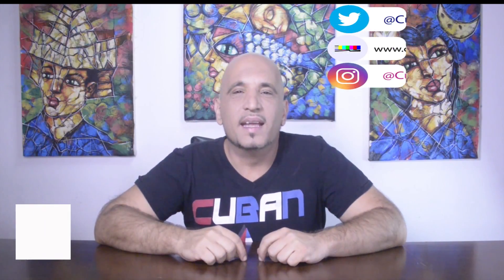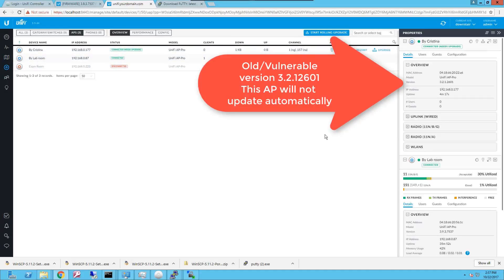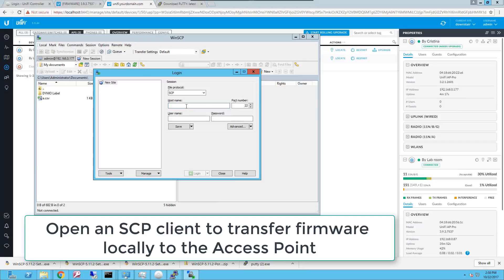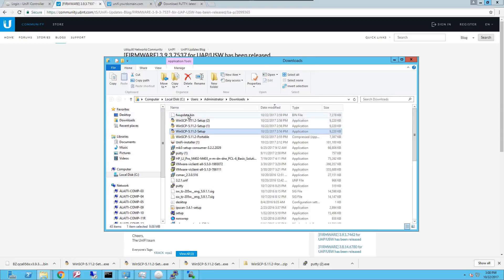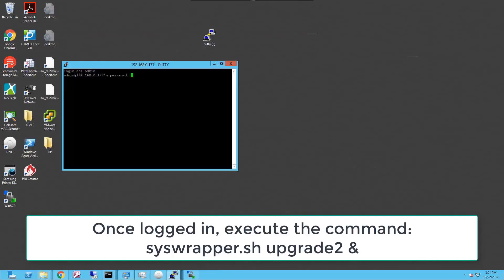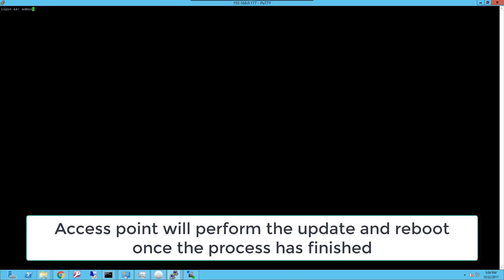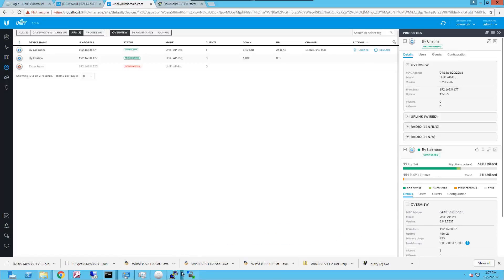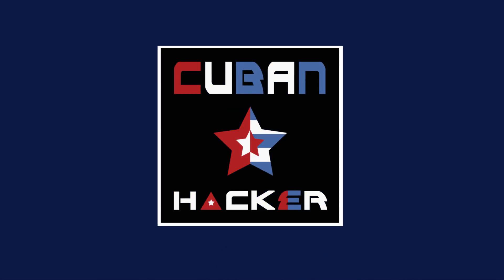Patching Ubiquiti Unifi Access points manually SSH+SCP-rolling update failed-wireless security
In this video we do a walk thru on how to update Ubiquiti Unifi Access Points manually when upgrading from the wireless controller fails. We encountered this issue when we applied update 5.5.20 to the Wireless controller.

 Tutorial covers downloading the upgrade locally to the access point and executing the necessary commands to trigger the update  from the access point SSH console (like in linux ssh) to improve your wireless security.

 This video is part of a series of videos on updating Ubiquiti Unifi Access points to avoid being vulnerable to the WPA2 KRACK vulnerability discovered october 2017 and outlined on the whitepaper:

It is believed that upgrading all devices worldwide will take a few years since different manufacturers place different priorities on upgrading old products versus new products coming up to the market.

This vulnerability has taken war-driving to a whole new level since just driving by the vulnerable device or network attackers can gain access without needing to break any passwords or encryption.

Please help me translate this video into your language !